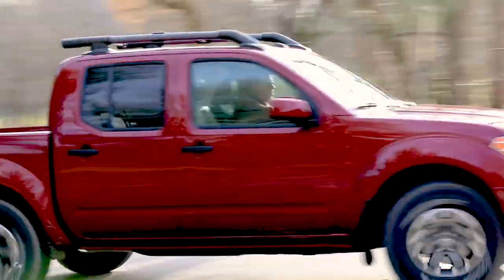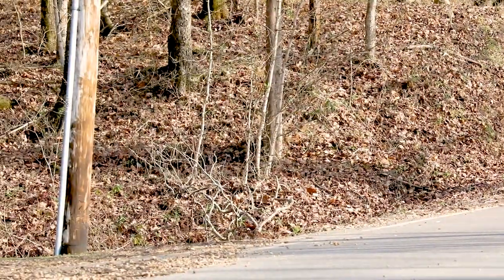2020 Nissan Frontier pickup truck with all-new V6 engine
The 2020 Frontier, with its standard 3.8-liter V6 and 9-speed automatic transmission, focuses on the needs and demands of truck owners in the U.S. Nissan's all-new engine is using 93 percent new or redesigned parts, and the powerplant underwent extensive testing in North America. The engine will be assembled at Nissan's advanced engine facility in Decherd, Tenn., next to the full-size TITAN pickup's 5.6-liter Endurance® V8.